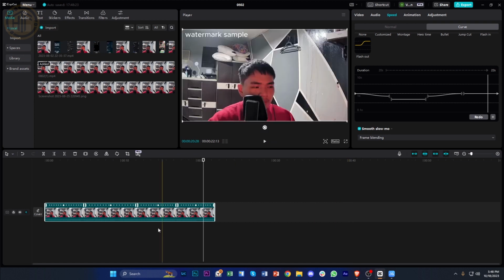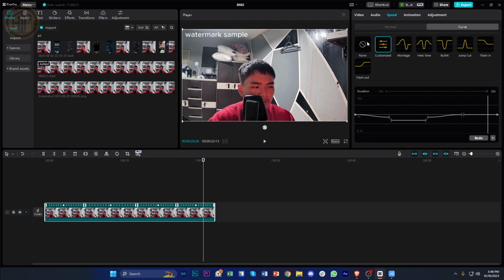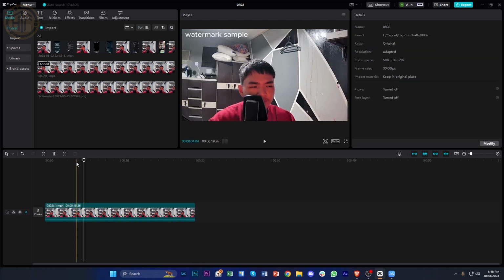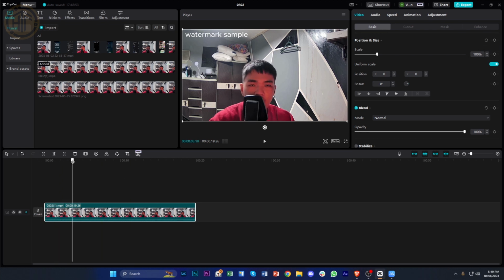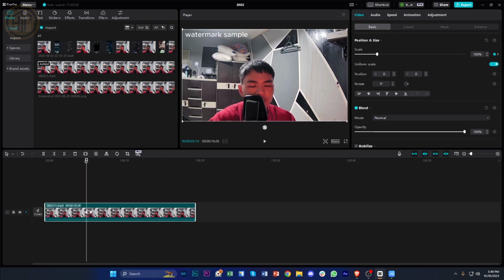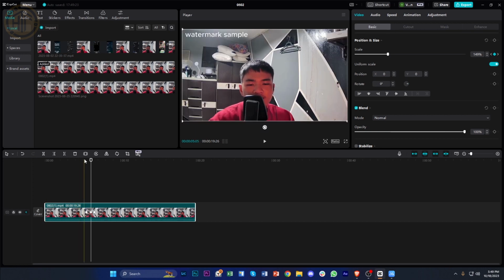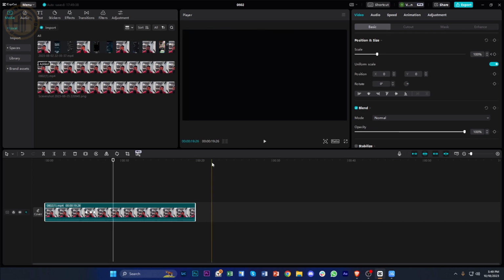How To Do Zoom Effect In Capcut (Quick Tutorial)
In this video, you will learn how to create zoom effect in capcut easily. Stay till the end of the video to find out how to zooming effect on capcut.

Did you learn how to do zoom in/out effect in capcut?

Do you want to see another video about how to make zoom effect in capcut?

Did you enjoy How To Do Zoom Effect In Capcut (Quick Tutorial)? 👀❓